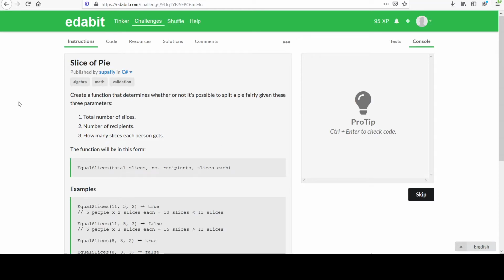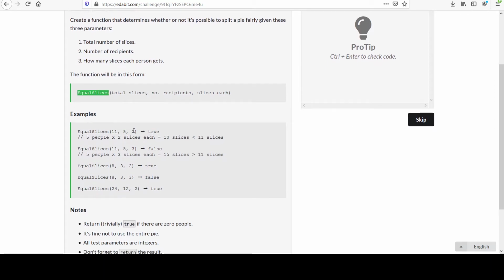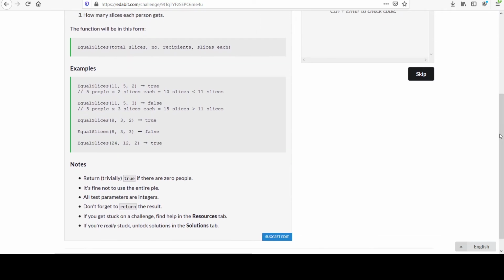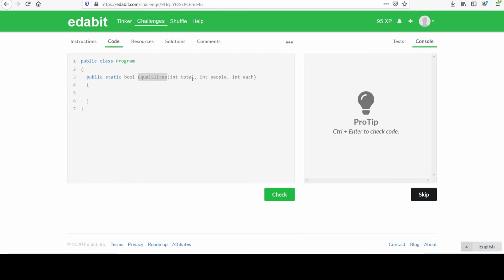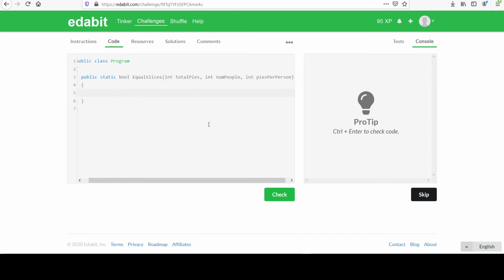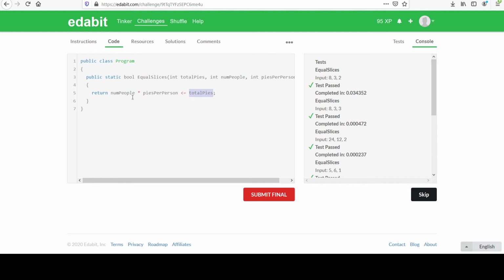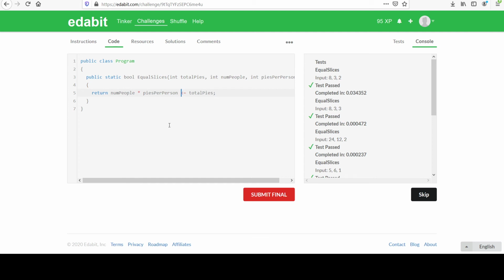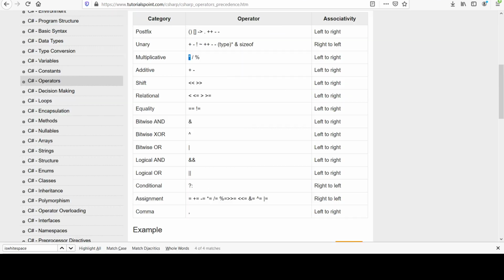C# Programming Challenges #19: Slice of Pie Word Problem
Beginner C# object oriented programming tutorial. Solve word problem to ensure that enough product is present for consumers. Talk about order of operations.